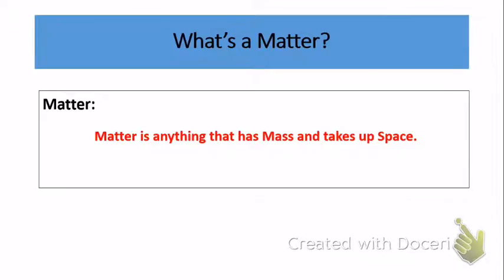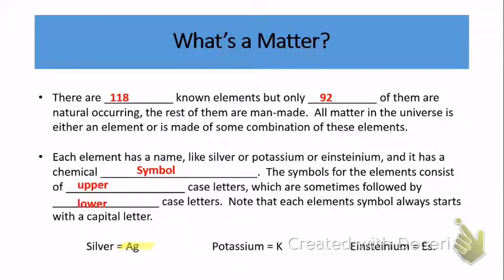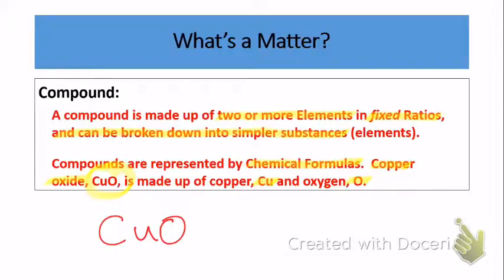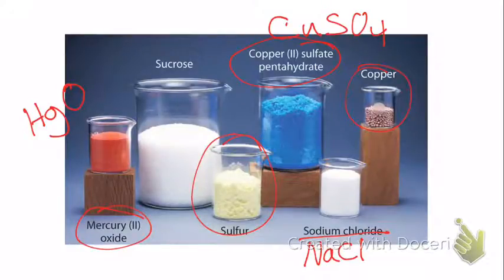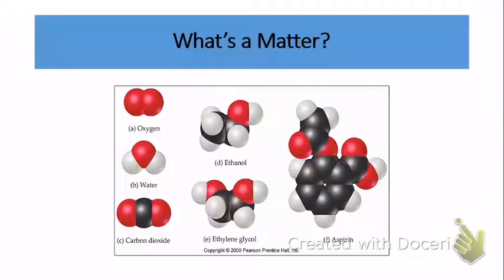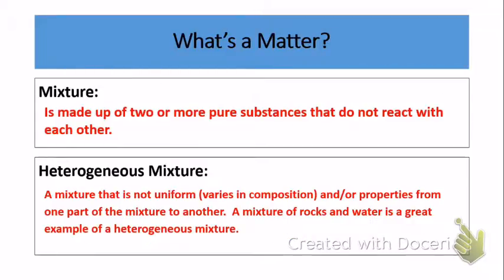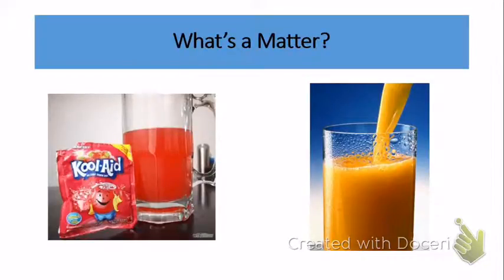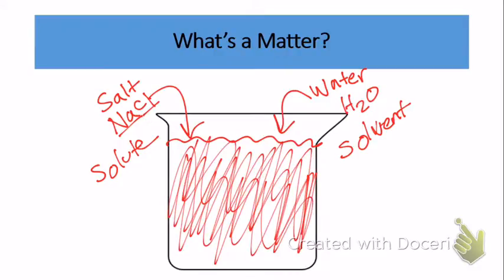Lesson 1: Matter